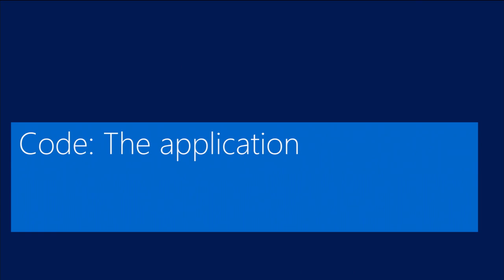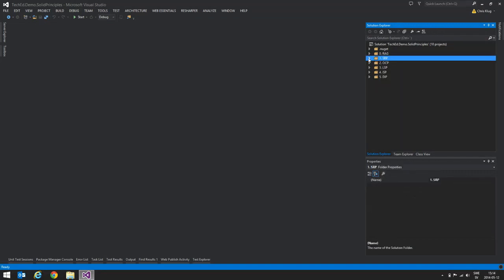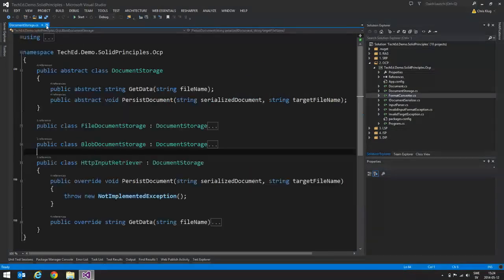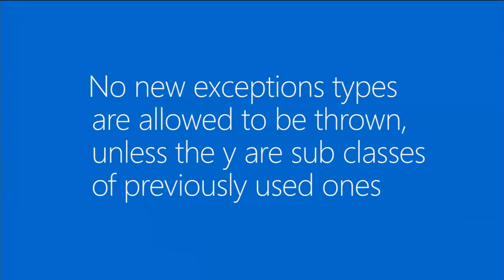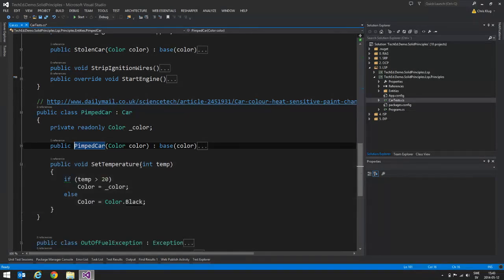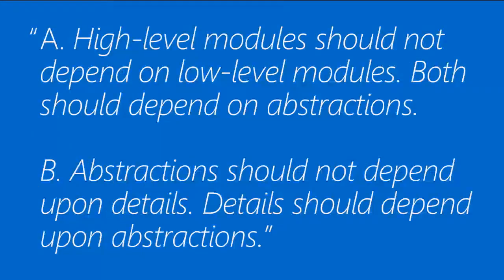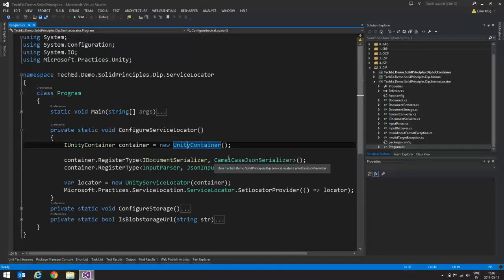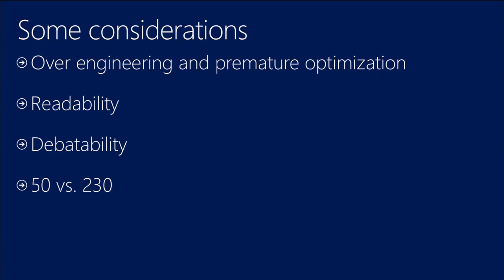Applying S.O.L.I.D. Principles in .NET C#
If you never heard of the S.O.L.I.D. principles you should see this video to develop better C# code. A 'must' for every professional developer.